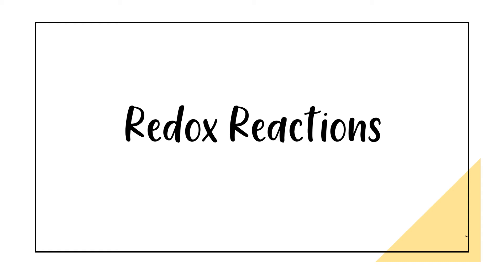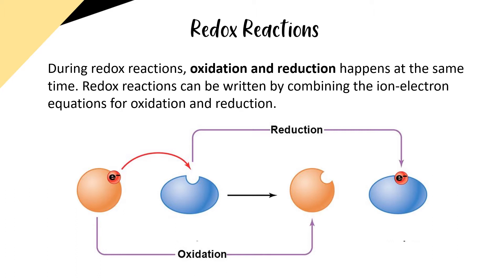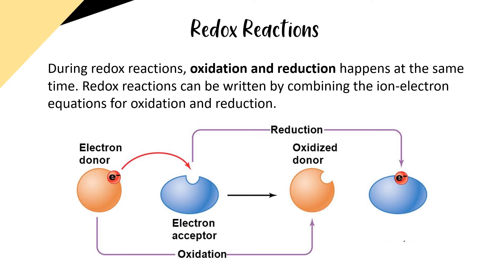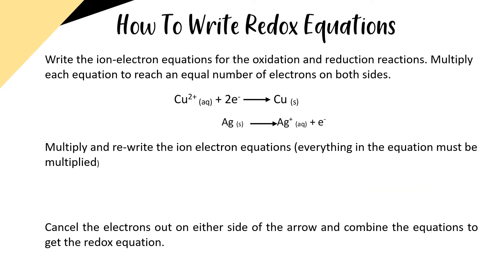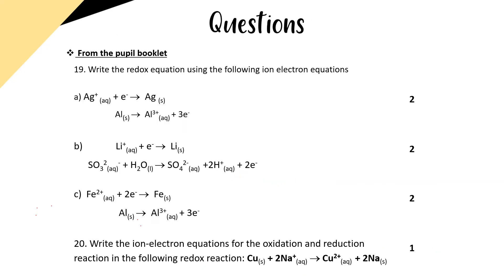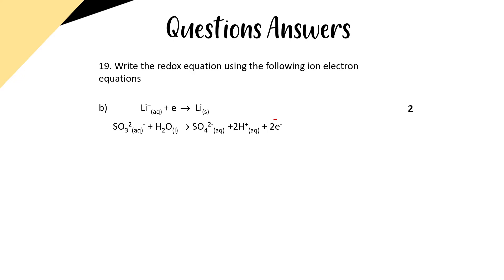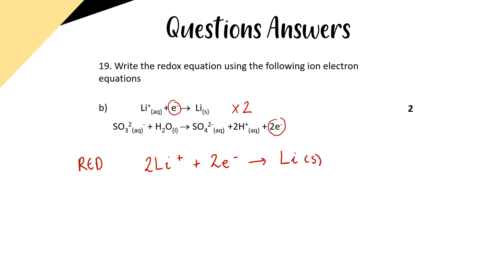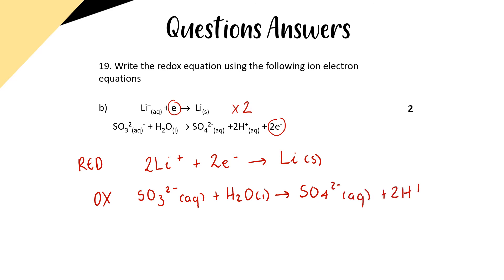Higher Chemistry (Unit 1) - Oxidation and Reduction (Redox Reactions)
Writing redox equations from ion-electron equations for oxidation and reduction.